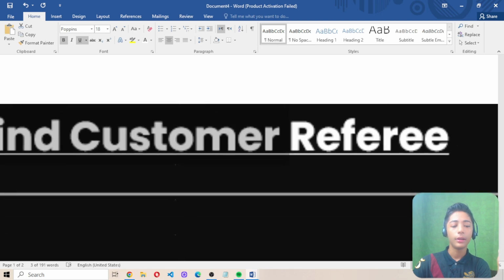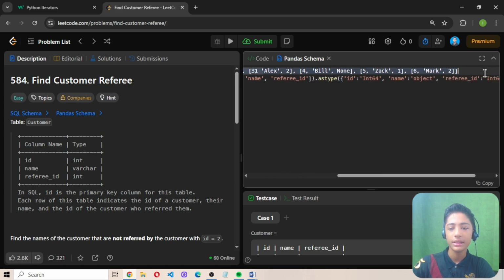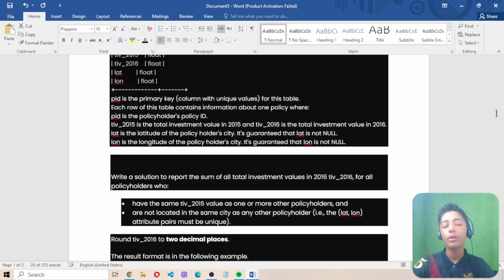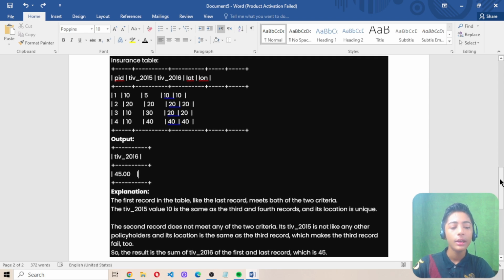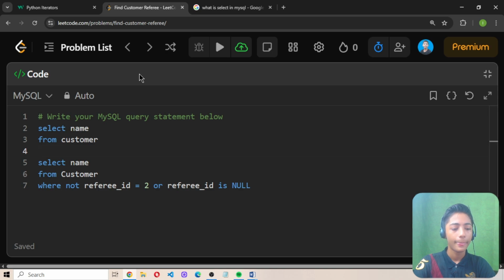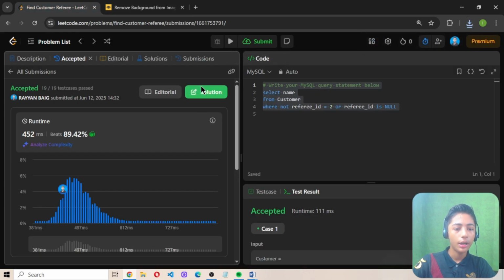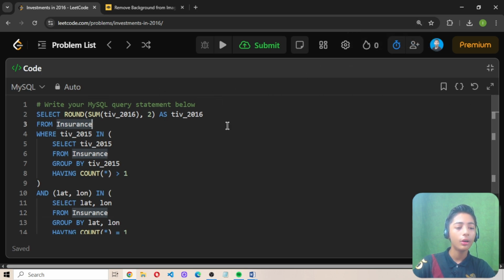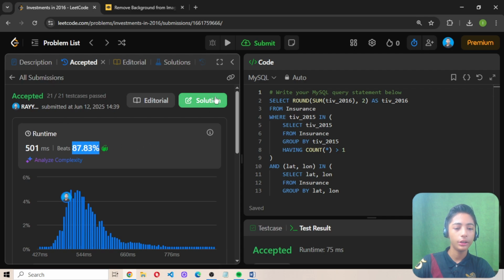Mastering LeetCode Problem-Solution Guide for Beginners To Advance! | Question #584 & #585